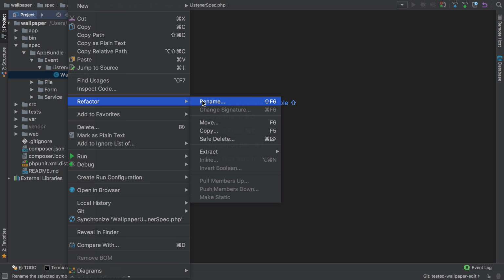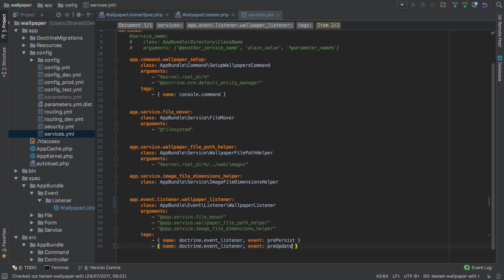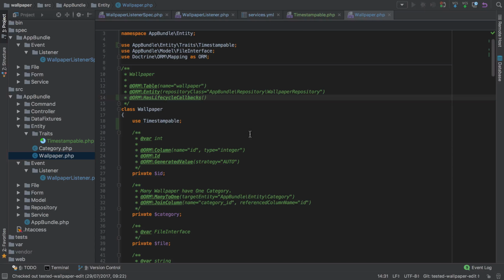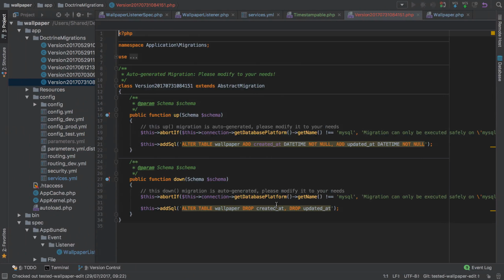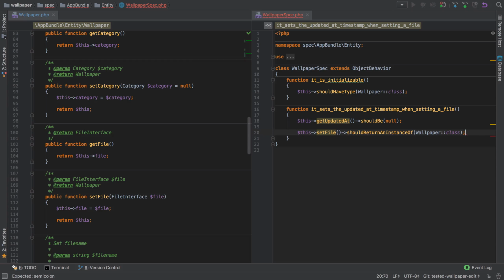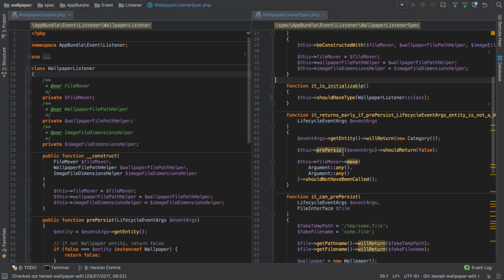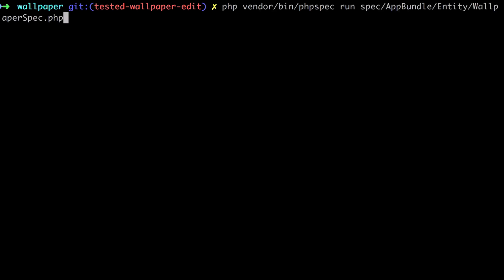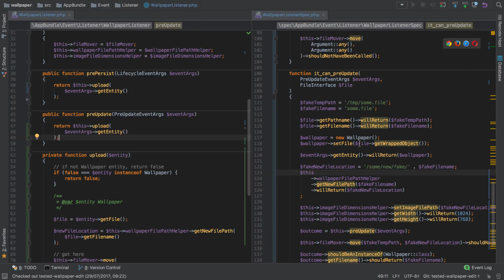[33/38] - Doing The Little Before The Big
Is it easier to write tests first, or is prototyping without tests, then re-doing everything with tests a better approach? This series aims to find out.